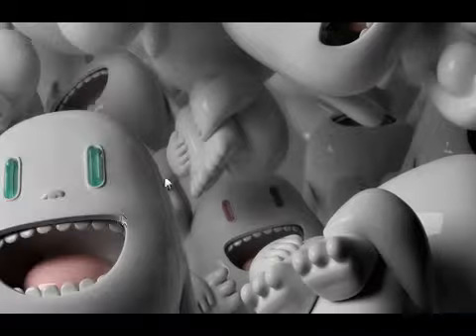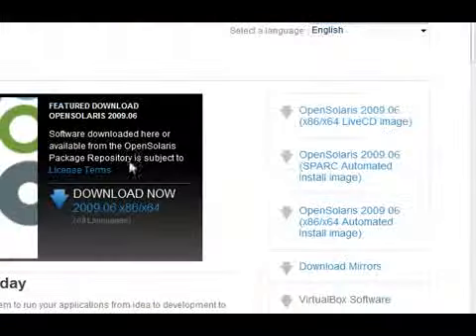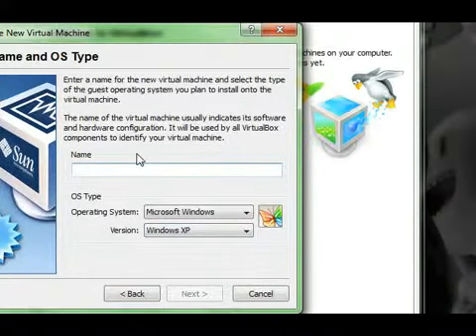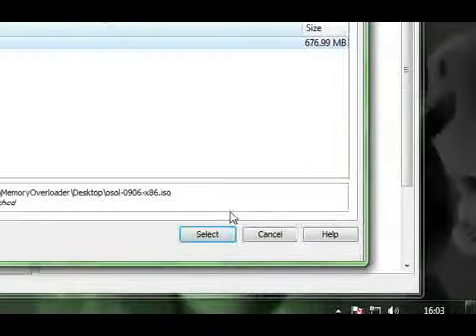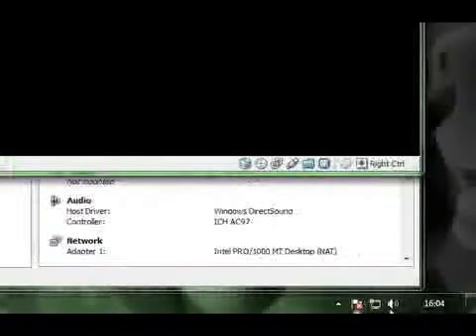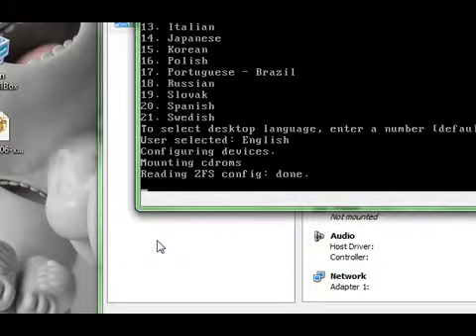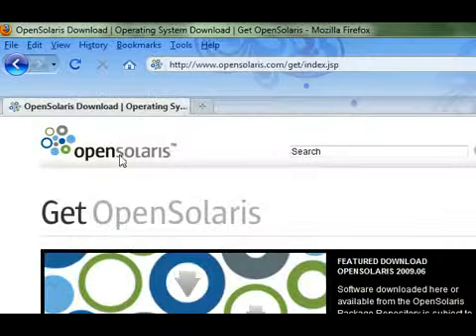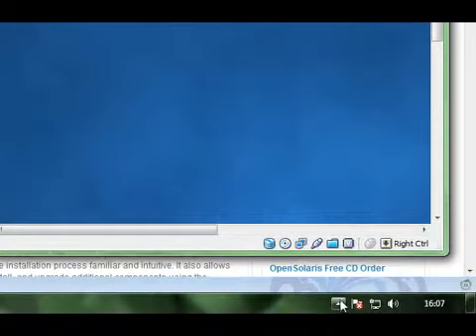Downloading And Using OpenSolaris LiveCD - G51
This is a video for G51.